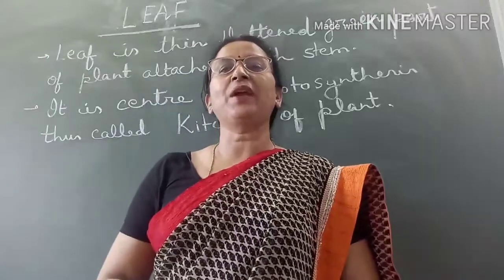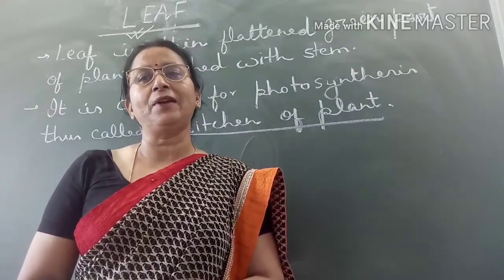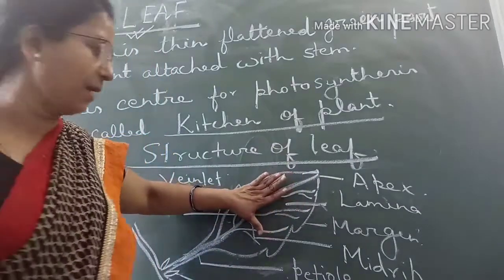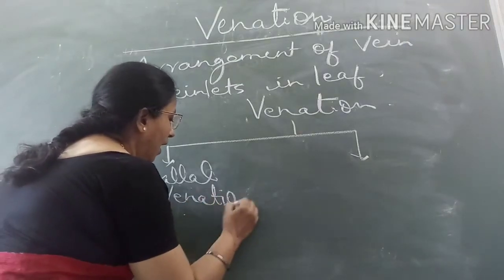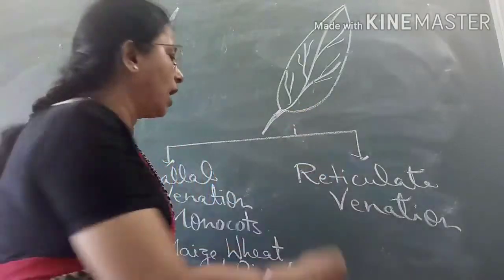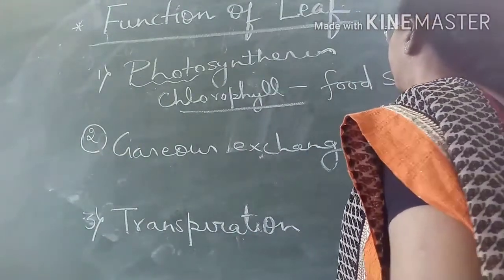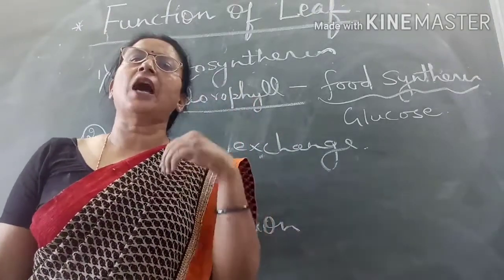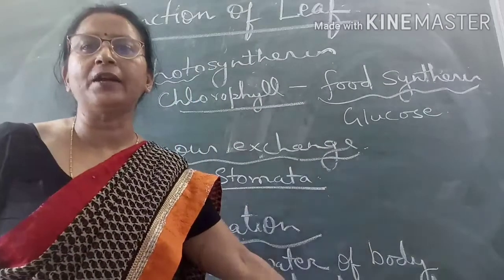Plants-Form& Function (5)